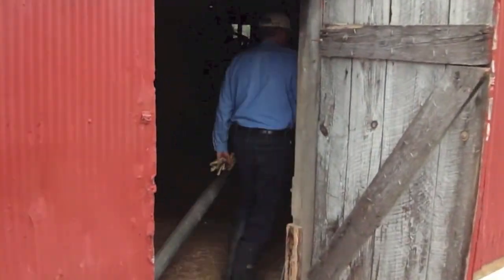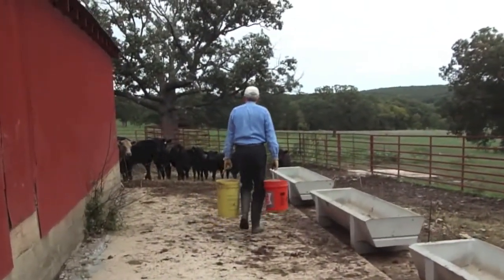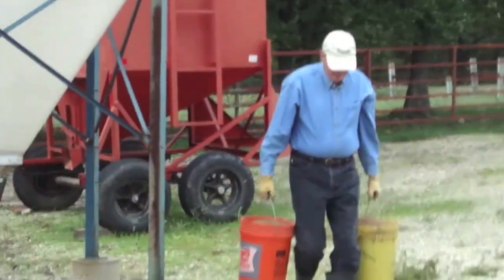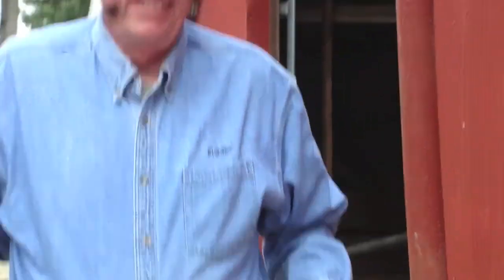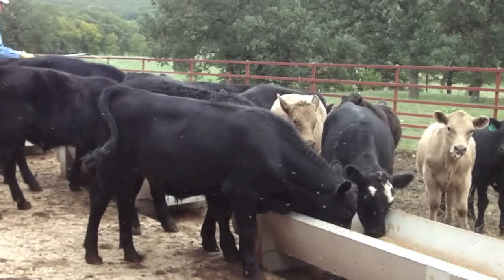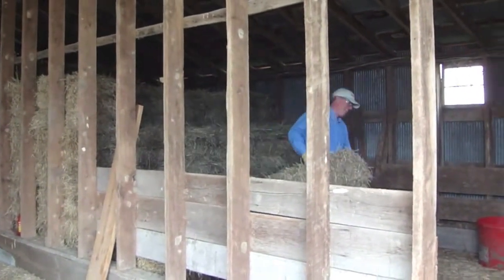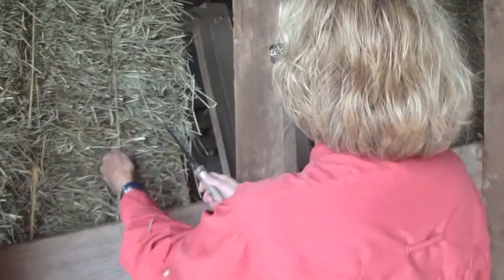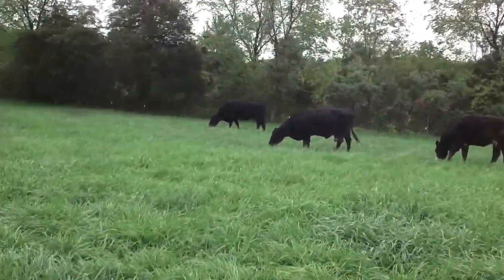Cows and calves